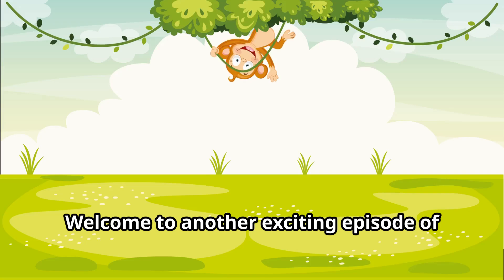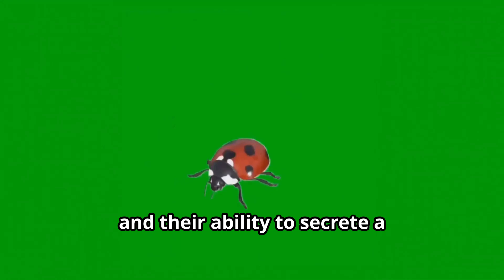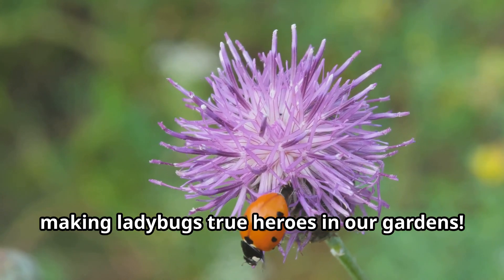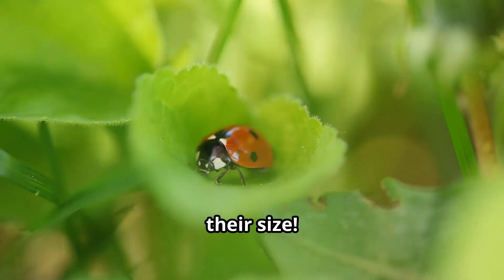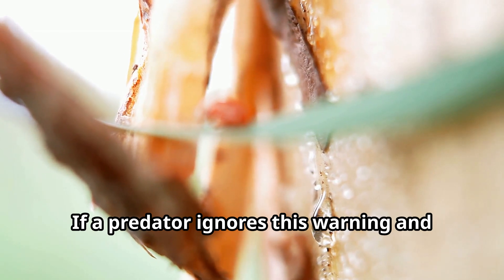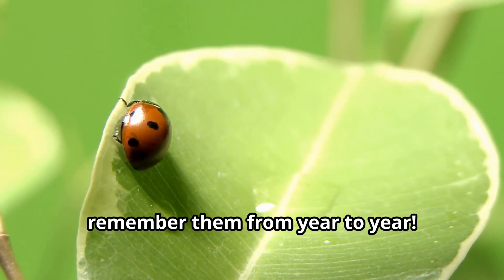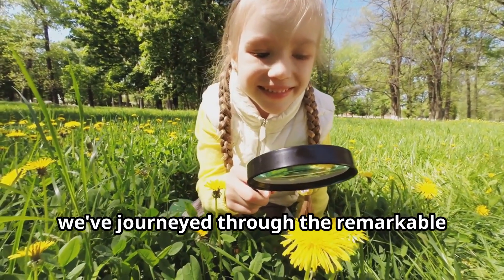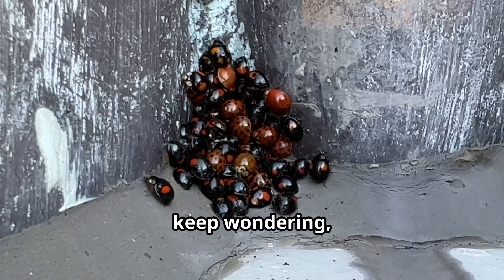🐞 Lovely Ladybugs & Their Secret Superpowers! 🌿 | Fun Animals for Kids!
🐞🌿 Welcome, adventurers! Get ready to fly into the world of ladybugs—tiny beetles with big superpowers! 🌎 These amazing insects aren’t just beautiful—they’re also nature’s best pest controllers, helping gardens and farms stay healthy!

🔍 What you’ll discover in this adventure:
✅ How ladybugs eat up to 5,000 aphids in their lifetime! 🦟🐞
✅ Why their bright red and black spots warn predators to stay away! 🔴⚫
✅ Where ladybugs live, from gardens and forests to fields and parks! 🌳🏡
✅ How they communicate with each other using secret scents! 👃🐞
✅ Why ladybugs are symbols of good luck and happiness! 🍀😊

Ladybugs are fascinating animals for kids who love fun learning, insects, and real bug adventures! Their adorable spots, helpful nature, and important role in ecosystems make them one of the most exciting creatures to explore! 🌎🐞

Hit play ▶️ and discover the amazing world of ladybugs with us! 🚀